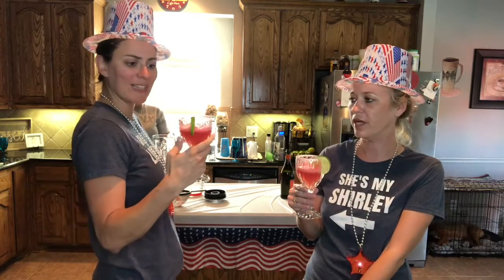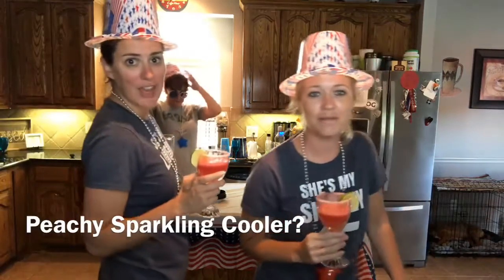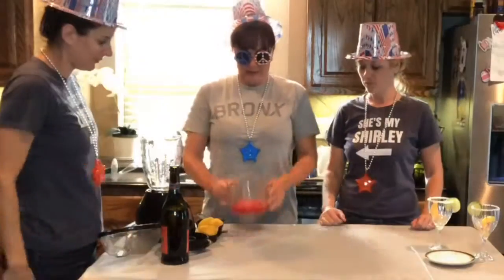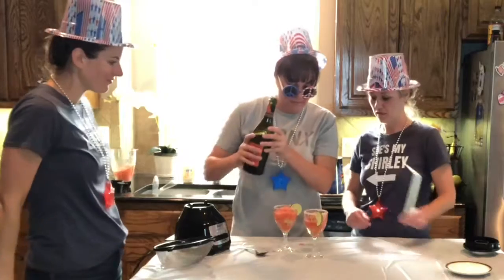Tipsy Time with Tammy: 4th of July Drinks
Laverne and Shirley Adventures

We’re always looking for new ideas, charities, and people to follow!